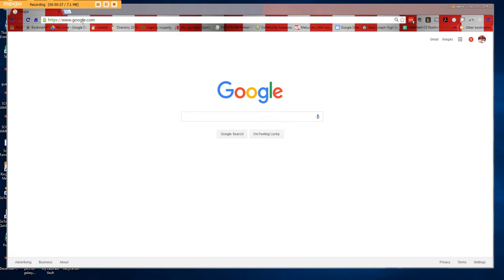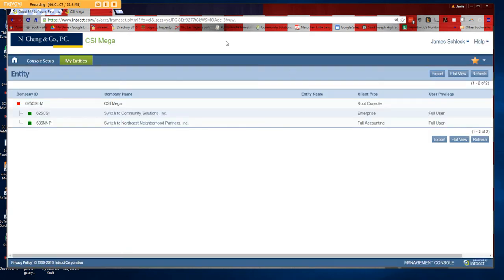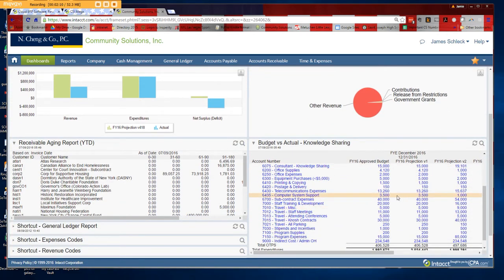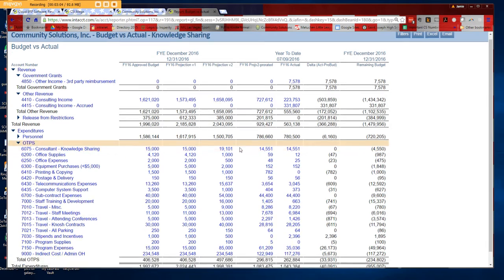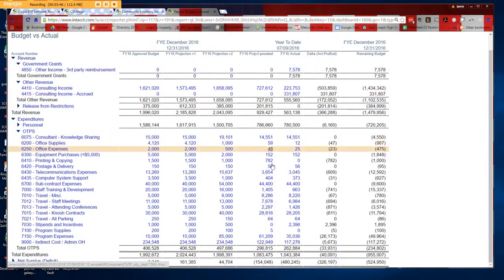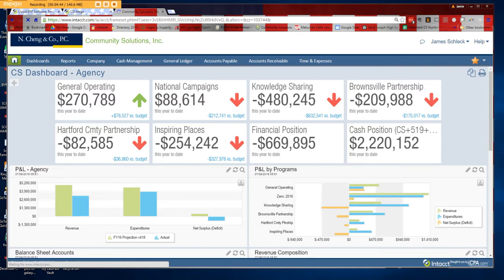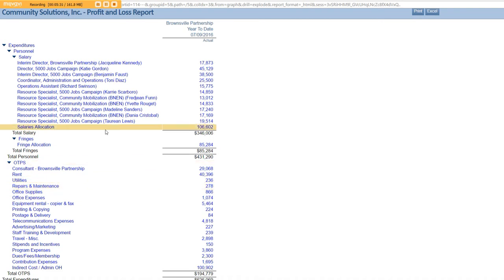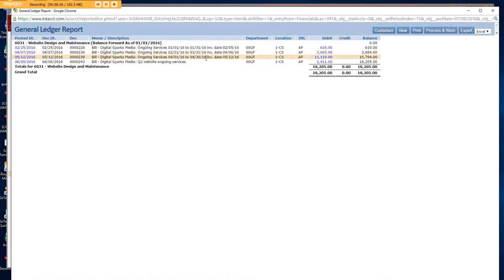intacct dashboard orientation for Rosanne